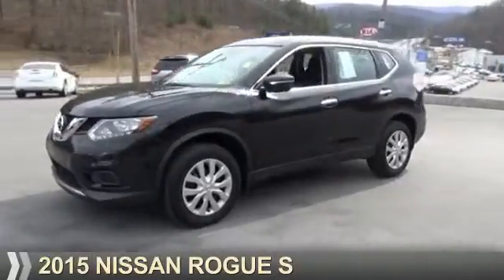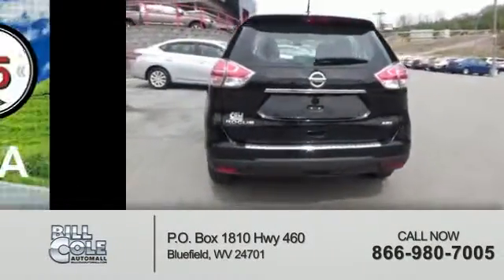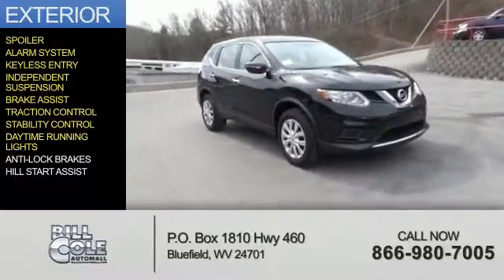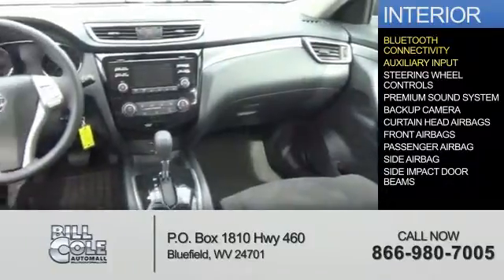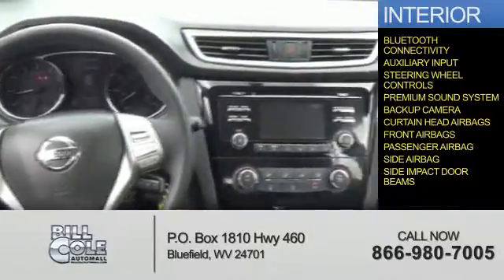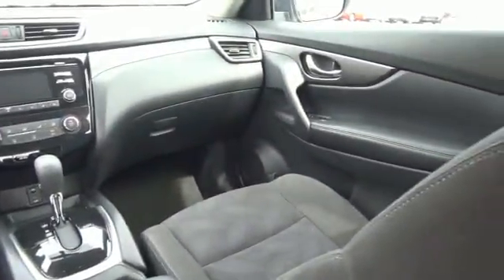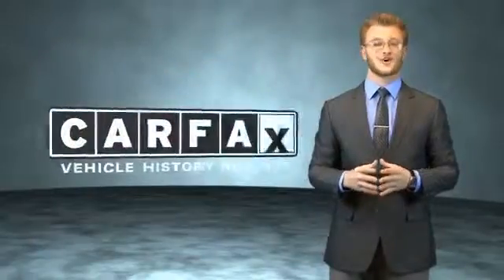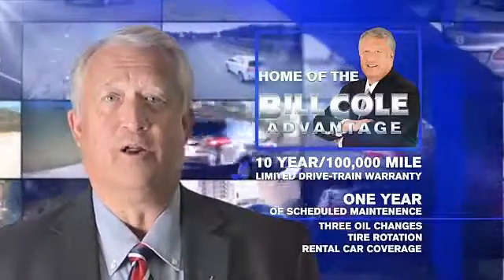2015 Nissan Rogue HCG979 - Bluefield WV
Year: 2015
Make: Nissan
Model: Rogue
Trim: S
Engine: 2.5 liter 4 Cylindercylinder AWD
Transmission: Automatic
Color: Black
Mileage: 4397
Address:
VIN:KNMAT2MV9FP568910